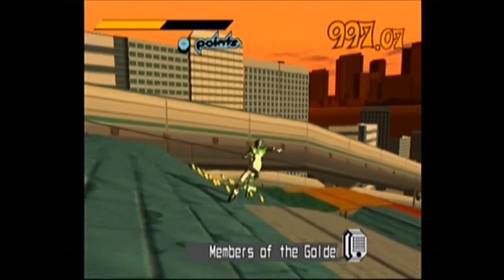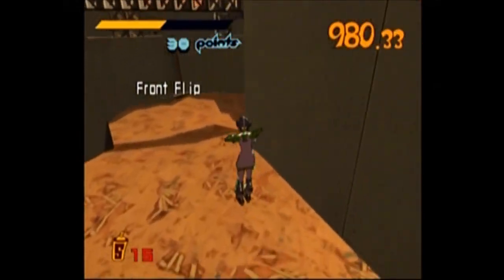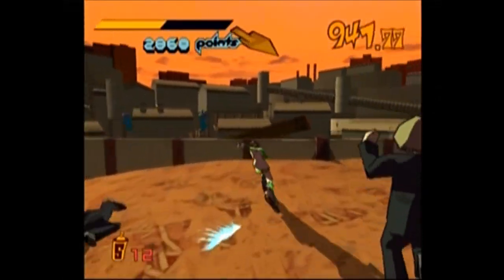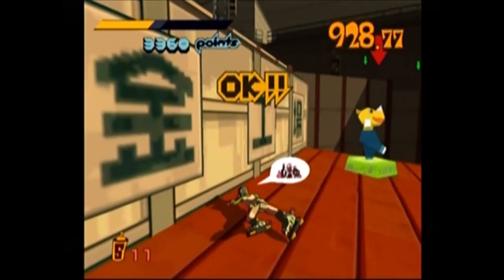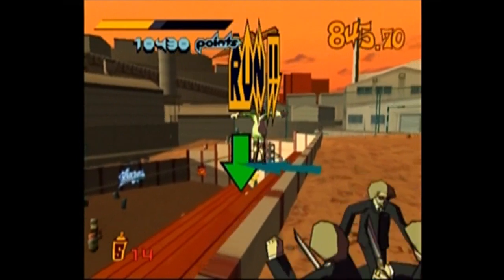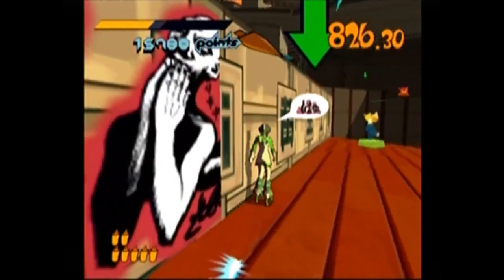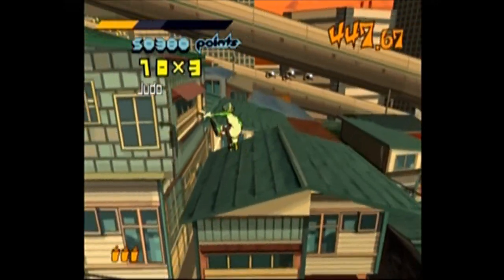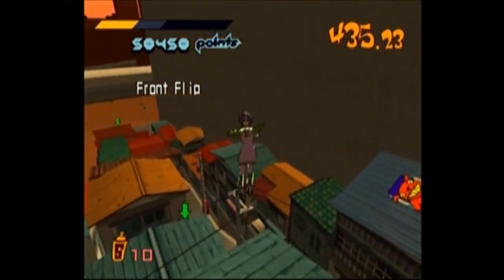Jet Set Radio Walkthrough Part 13 - Fight or Flight - Jet Ranking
My playthrough / speedrun / tutorial / let's play of Jet Set Radio aka Jet Grind Radio for the Sega Dreamcast. This is level 13, Fight or Flight.